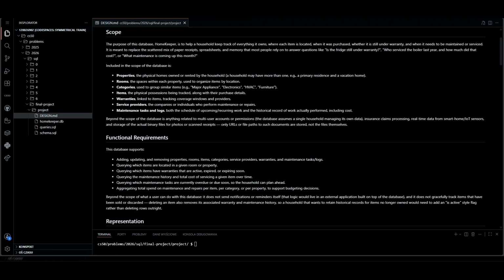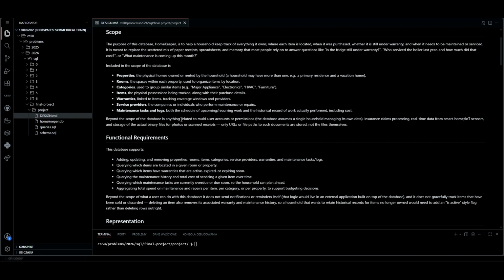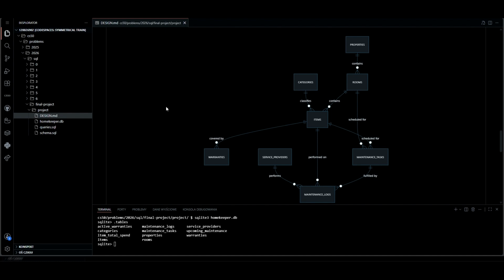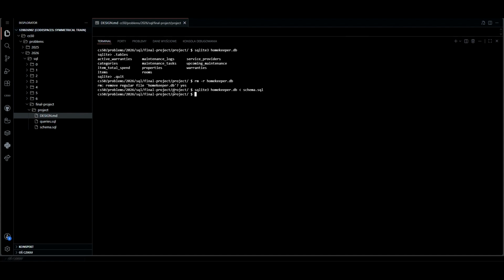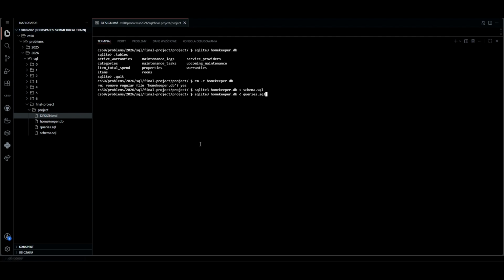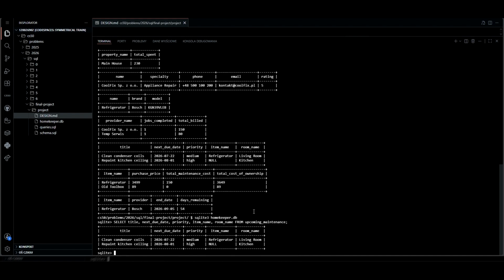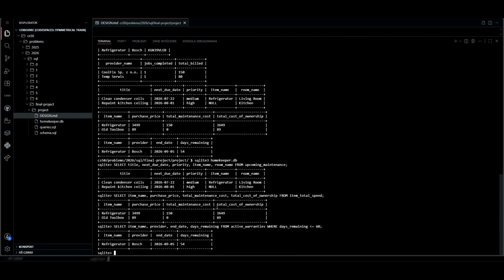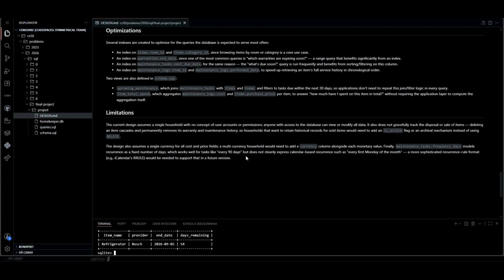Harvard CS50'sql final project | Homekeeper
Final Project of Harvard's CS50 SQL course. A SQLite database for tracking household items, warranties, and maintenance schedules across properties and rooms.